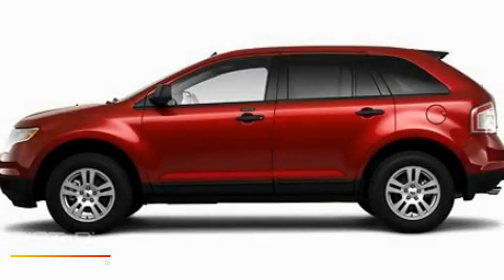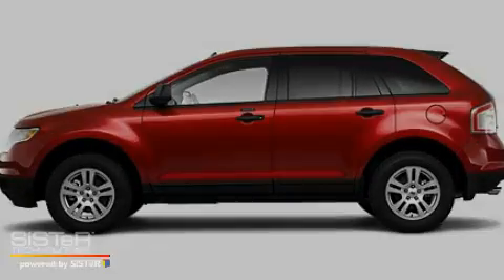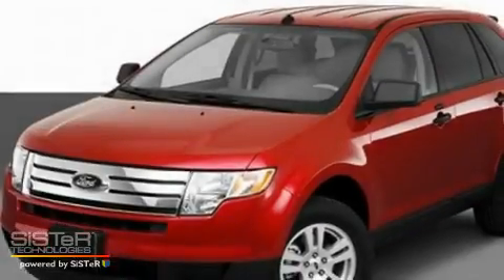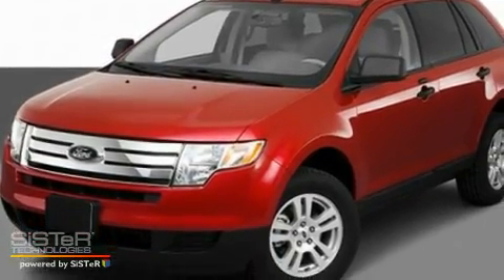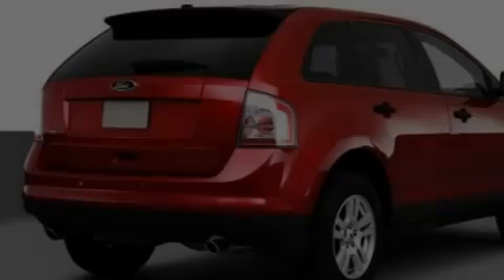2010 Ford Edge Imlay City MI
Year: 2010
 Make: Ford
 Model: Edge
 Engine: 3.5L V6
 Trans.: Automatic
 Exterior: Red